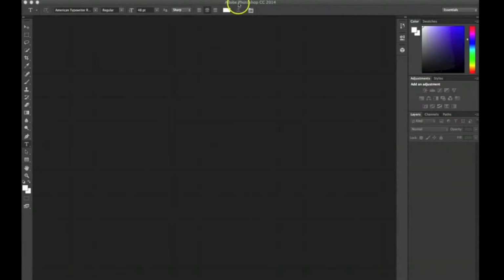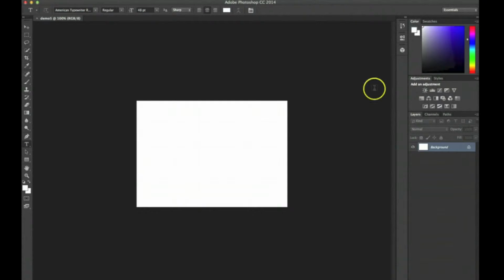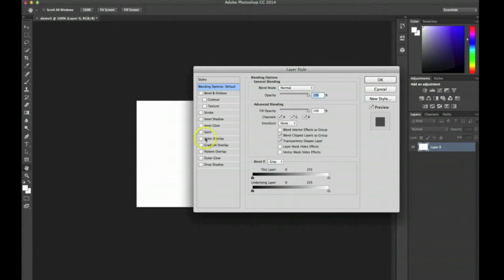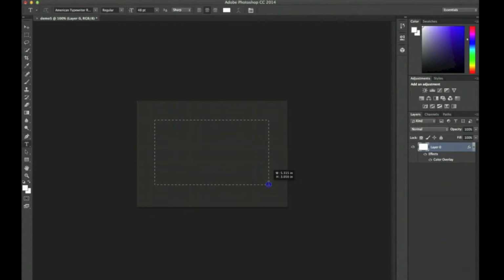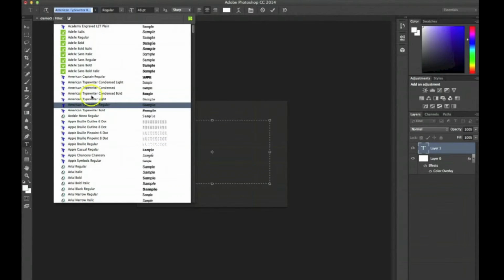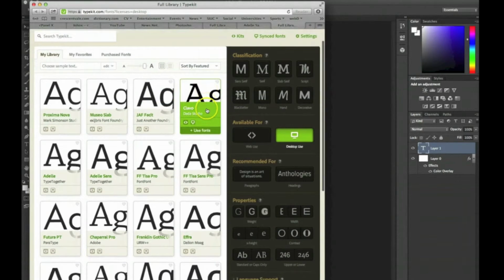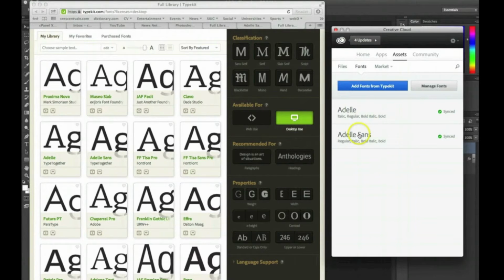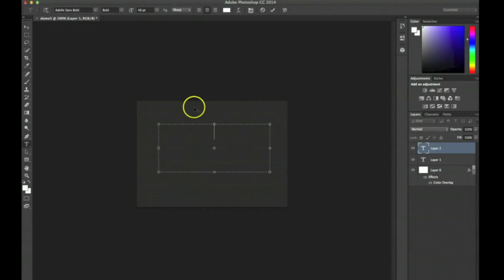Adobe Creative Cloud - Photoshop 1.2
We review the Creative Cloud additions to Photoshop with the Typekit features online. Watch how to get the most out of the Adobe catalog and Creative Cloud with this walkthrough.